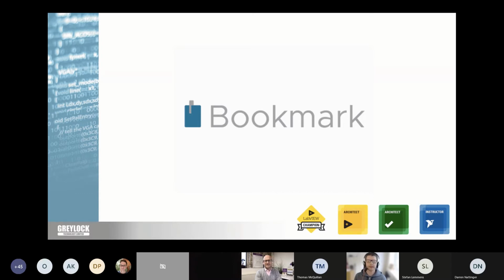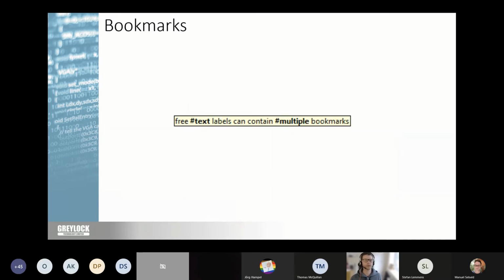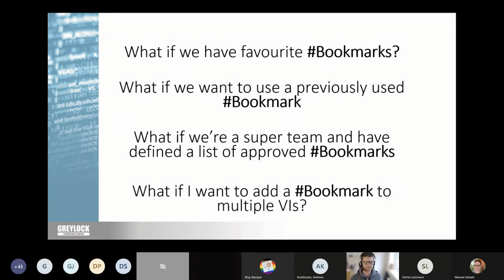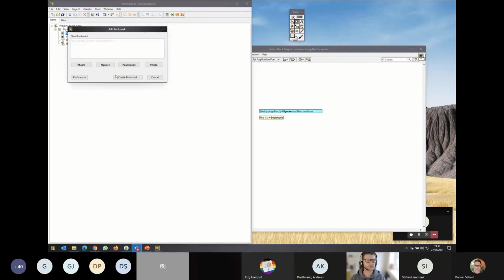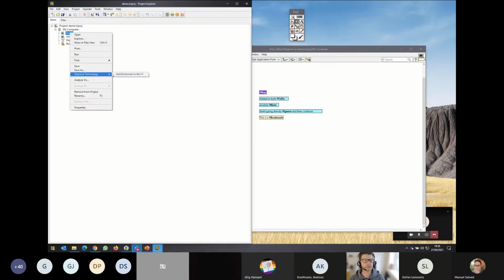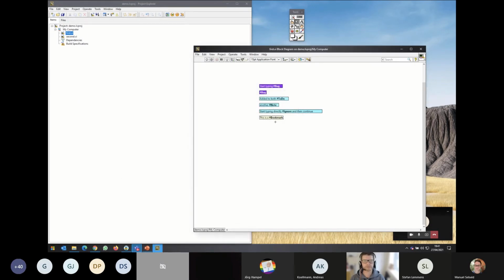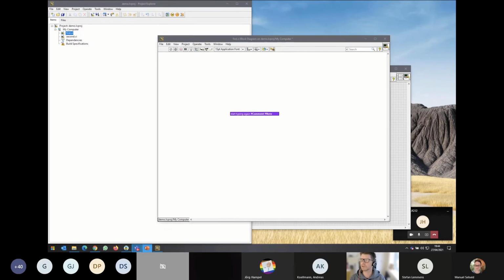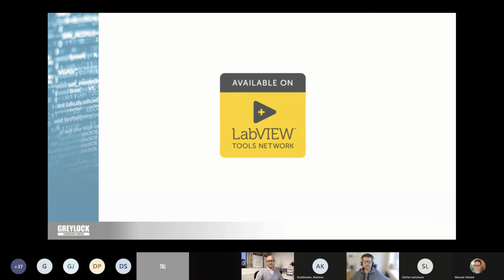WUELUG12: Bookmarks and Tools (Chris Roebuck)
Do you want to add LabVIEW bookmarks to your toolkit and tools to your bookmarkkit? Chris Roebuck can help you with both at WUELUG12!